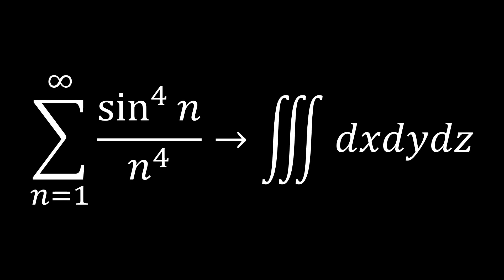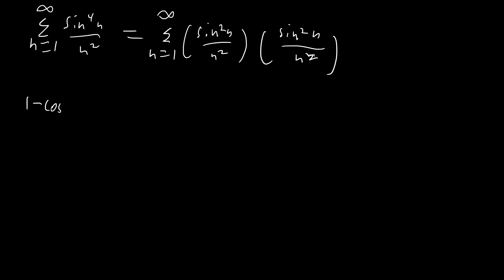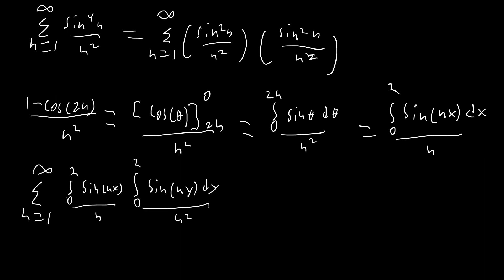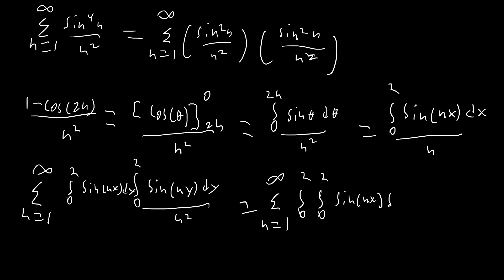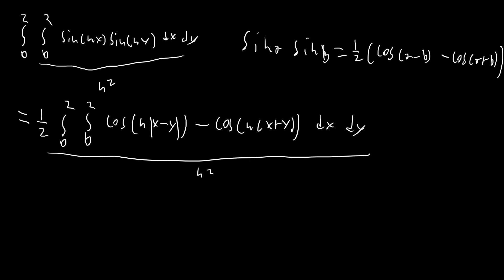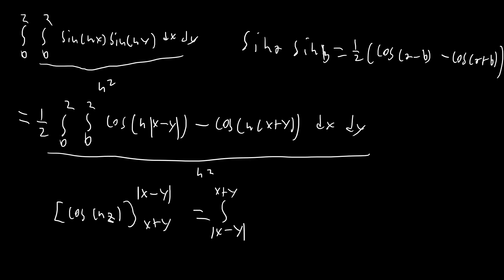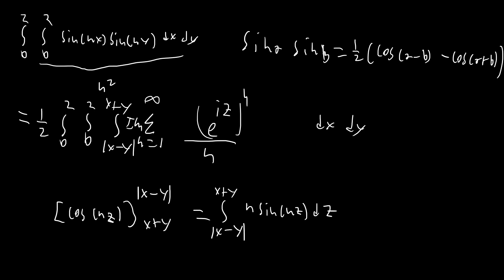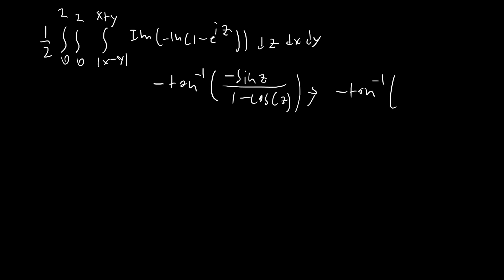3X THE INTEGRALS!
Sum from n=1 to infinity of sinc^4(n) where sinc(x) =sinx/x evaluated using conversion to a triple integral, power series and complex analysis.